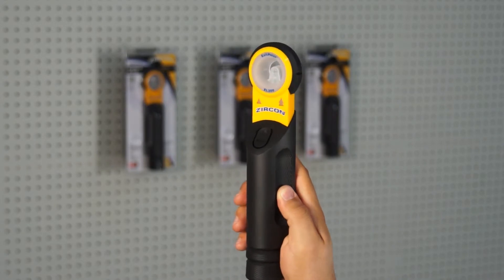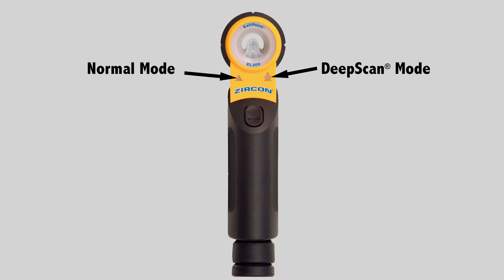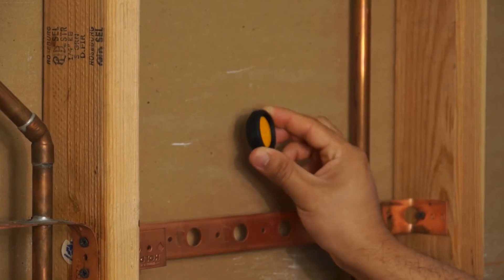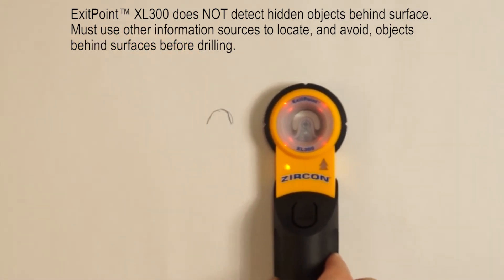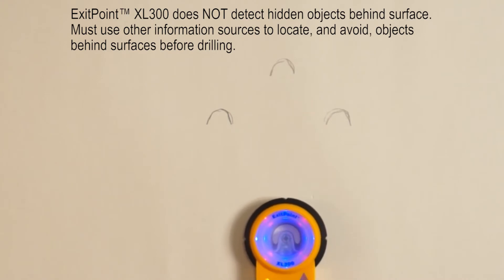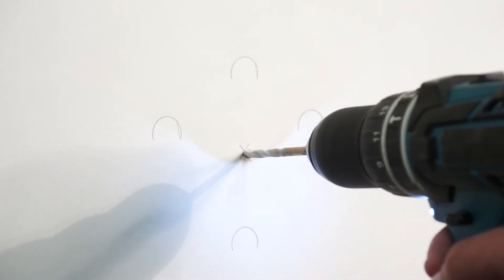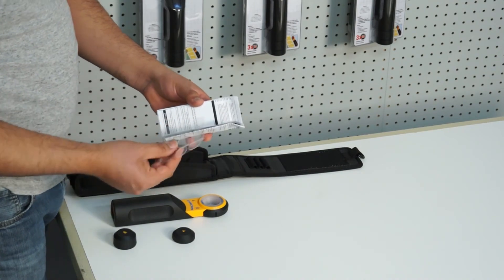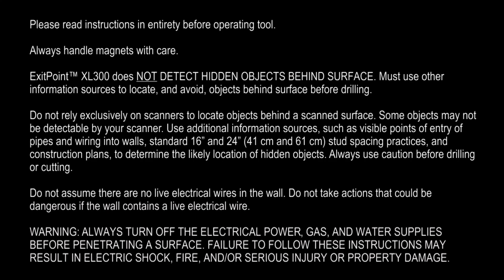Zircon ExitPoint XL300 Through-hole Drill Guide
Zircon’s first through-hole drill guide, ExitPoint® XL300 locates a precise spot, without measuring, before you drill or core. A “must-have” for cable installers, electricians, and any time through-hole drilling is required. Pair with a Zircon stud finder, to create an interior/exterior stud finding system.

ExitPoint® XL300 scans through most types of non-magnetic building materials, such as wood, drywall, gypsum panels, bricks, and poured concrete, up to 11.81 in. (30 cm) thick.

This simple, yet effective, tool saves time and money by reducing guesswork, rework, unnecessary holes, and costly broken drill bits. Ideal for cable and wire installations, concrete scanning, and anytime through-hole drilling is required.

Just affix the transmitter magnet on the spot to be drilled, then scan the vicinity of the other side of the wall, horizontally and vertically, with the receiver.

Includes receiver, small and large transmitter magnets (2), reusable adhesive discs (9), AAA batteries (3), Quick Reference Guide, and protective carrying case.

Note: Tool does not detect hidden objects behind the wall. Must use other information sources to locate, and avoid, objects behind surface before drilling.

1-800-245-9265 Toll-free, Mon - Fri. 8am - 5pm PST (excluding holidays)

**NOTE: Specifications subject to change. Sensing depth and accuracy can vary. Does not detect hidden objects. Must use other information sources to locate, and avoid, objects behind surface before drilling